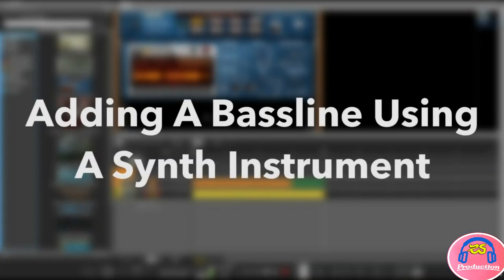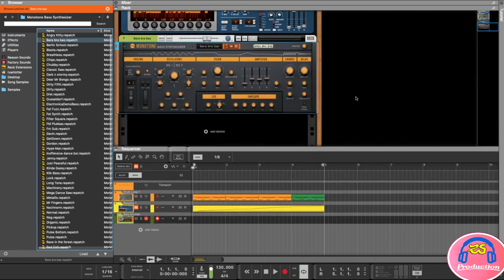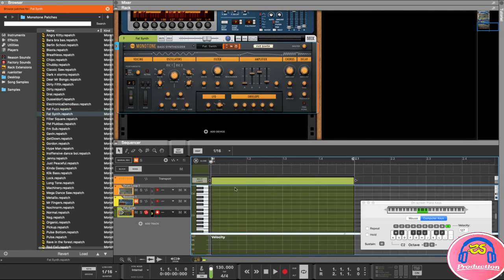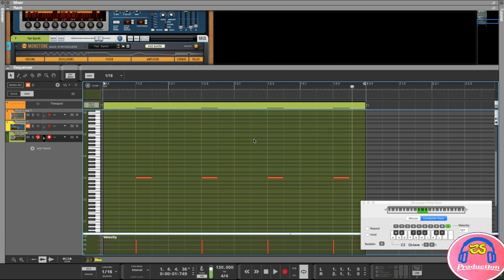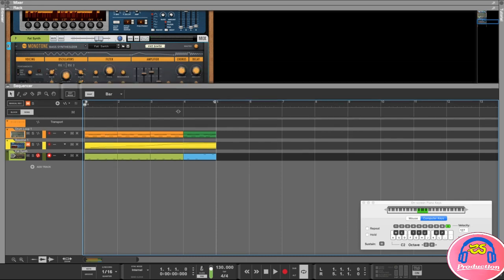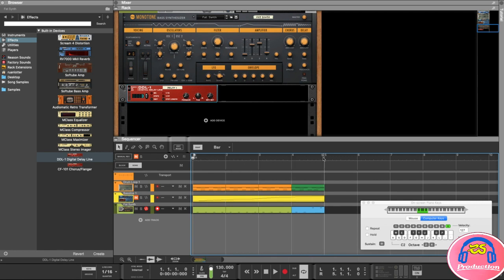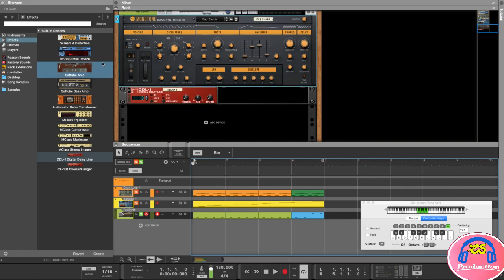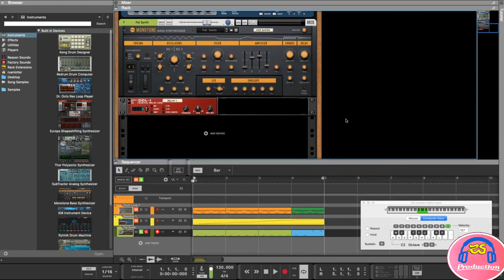How to add Bassline Using a Synth Instrument on Reason 12 Software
How to add Bassline Using a Synth Instrument on Reason Software
🎶 Are you ready to craft an irresistible bassline using a synth instrument in Propellerhead Reason 12? Look no further! In this comprehensive tutorial, we'll guide you through the process of creating a captivating bassline using a synth instrument within Reason 12, a powerful digital audio workstation that offers endless creative possibilities.

🔍 Adding a bassline using a synth instrument is an essential skill for any music producer. In Reason 12, the synth instruments provide a wide array of tones and textures to help you shape the perfect bassline for your tracks. In this video, we'll delve into the steps to harness the potential of a synth instrument and craft a bassline that complements your composition flawlessly.

🌿 Join us as we explore the functionalities of synth instruments, covering aspects such as sound selection, tweaking parameters, modulation, and more. We'll showcase how to create a rich and dynamic bassline that enhances your music and adds depth to your production.

🎥 Our video is a step-by-step guide into the world of crafting a bassline using a synth instrument in Reason 12, featuring live demonstrations, practical examples, and expert insights to help you master this essential skill.

🚀 Don't miss this golden opportunity to enhance your music production with a powerful bassline created using a synth instrument. Let's dive in and take your tracks to the next level!

📌 Topics Covered:

Overview of Synth Instruments and Their Features
Sound Selection and Tweaking Parameters for Basslines
Modulation Techniques for Dynamic Basslines
Tips for Creating an Outstanding Bassline

Today we going to a tutorial on Propellerhead Reason for beginners on How to add Bassline Using a Synth Instrument on Reason Software.

we provide almost on a daily basis new video tutorials about setting up something creative using Reason 9.10,11, On this channel, you can find a lot of useful tips and tricks for your music production techniques. The tutorials we provide are totally free,
Make music and learn using Propellerhead Reason software - How to add Bassline Using a Synth Instrument on Reason Software  ( Reason music tutorials to beginners )

ReasonTutorialVideos ReasonTutorial SynthInstrument reason 12 sound design tutorial reason daw reason 10 reason 4